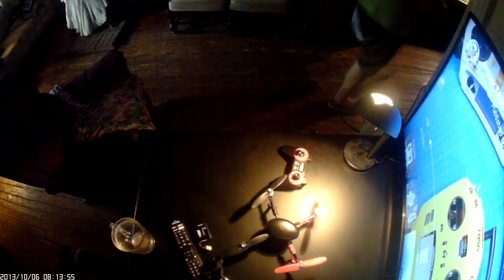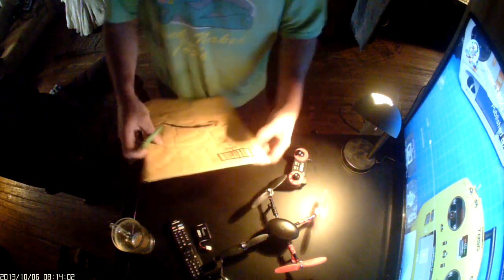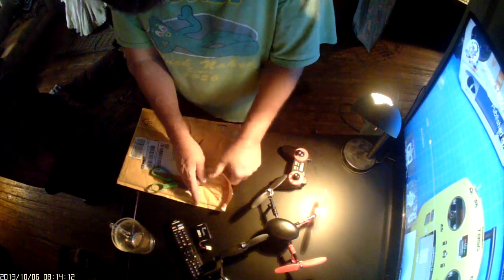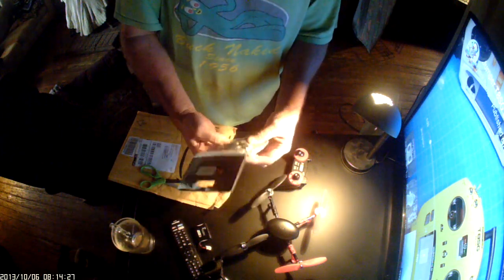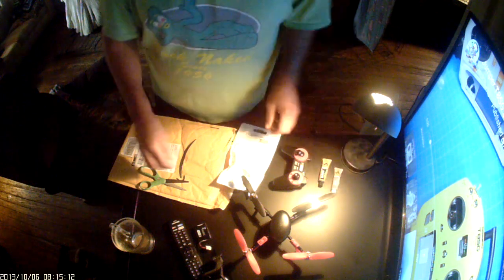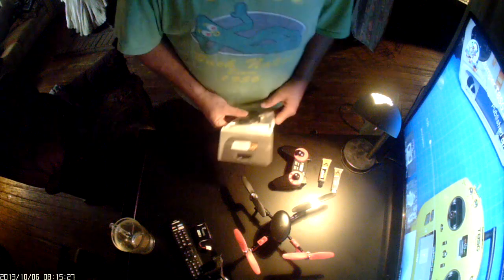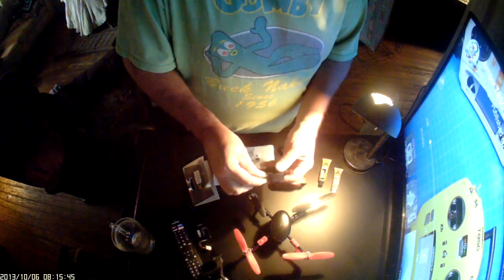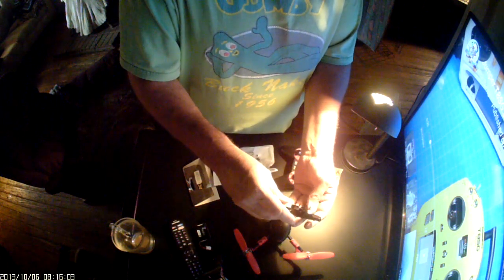RC Logger Extreme eye one Frame